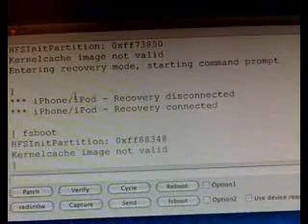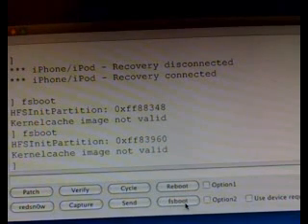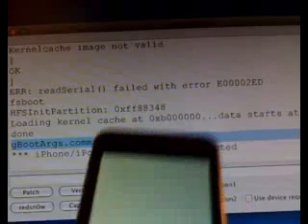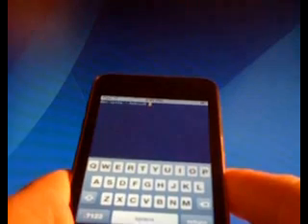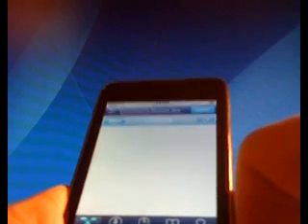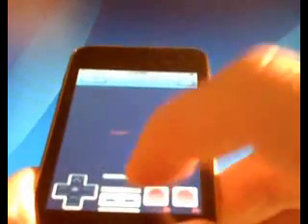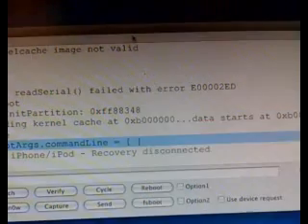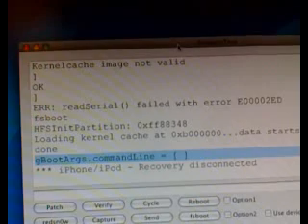(DEMO) iPod Touch 2G Jailbreak 5 Min Video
Longer version of the demo showing a bit more about how the jailbreak is done and also a problem that is delaying the release of the Redsn0w